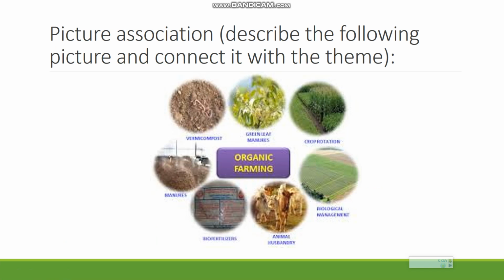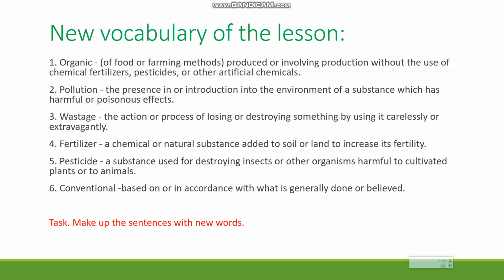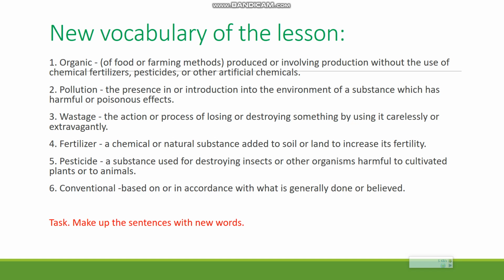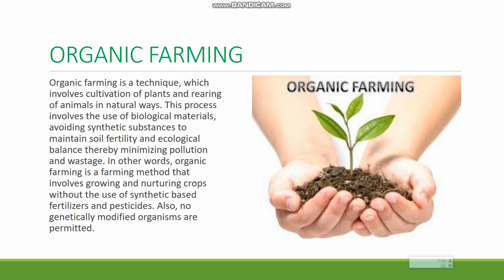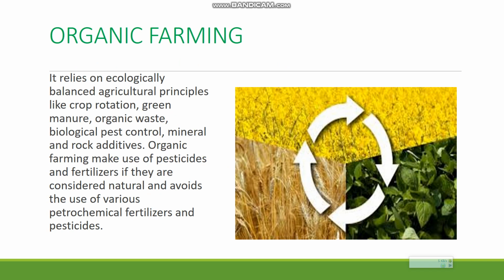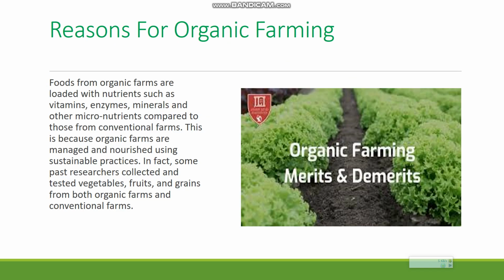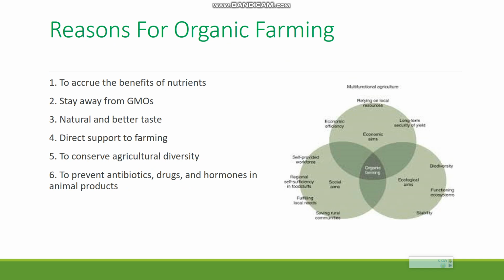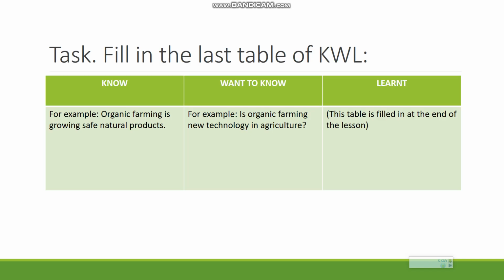Video lesson for part time students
Organic farming